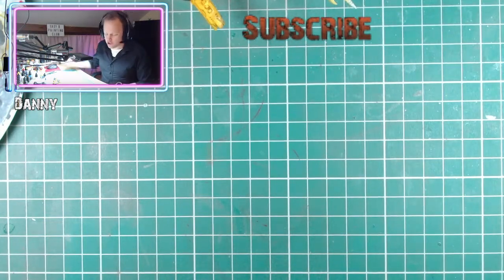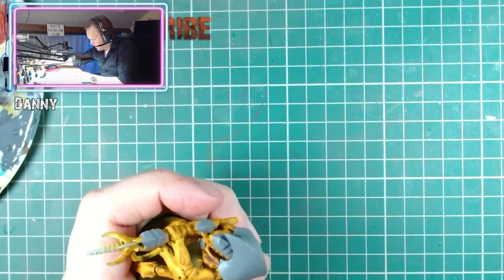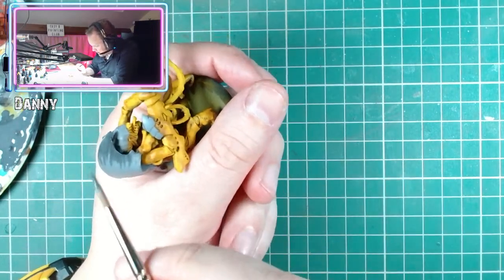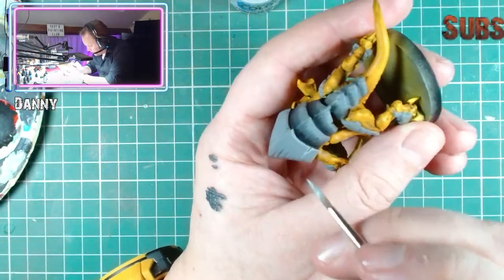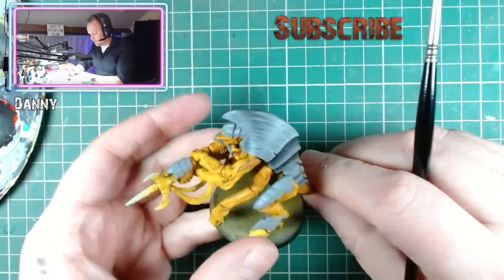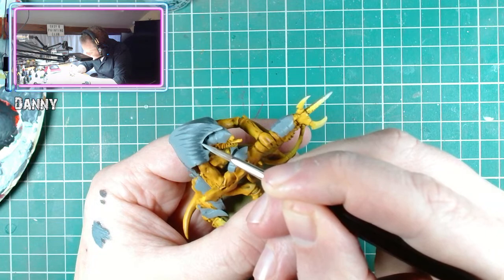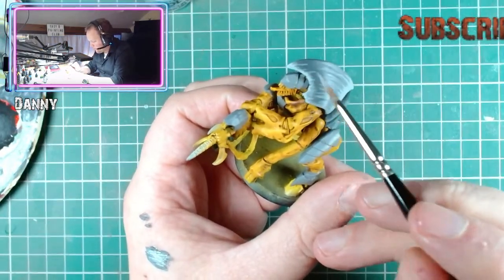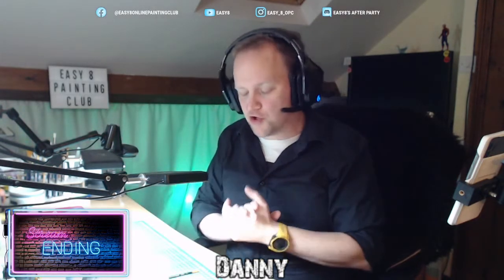Online Painting Club - Episode 103 (Motivation and Company for Painting your Minis)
Buh-buh-buuuhhh... It's Friday the 13th, and welcome to the show where something terrible is likely to happen, let's be honest!

I have not achieved anything since last week except for a plan on how to achieve the design the I want, which is something I suppose. Having got all the grey all the grey blocked in on my Tyranid pair, I want to focus on getting the pattern in place nice and smoothly, and practice and develop my smooth bristle-to-plastic paint transfer. Anyway, it's Friday so it's time to chill, chat and paint.

Join me live, and the community,  and put some colour on your unpainted plastic collection.

What we're talking about tonight:

- Nothing done, just work tired.
- All grey blocked in, that's the easy bit.
- Speeding up the harder bit.
- Developing the smoothness of my paint mixes.
- Pen-and-paper rpg's.
- Easy 8 After Party at Discord.

... and probably loads more!

Watch the live stream and join in the chat at 19:00 - 21:00 GMT 13th January.